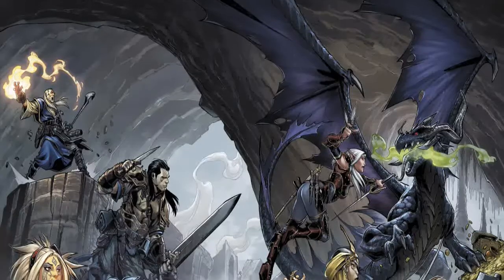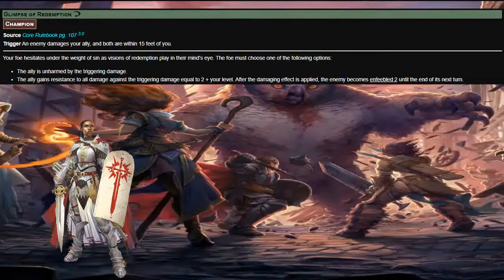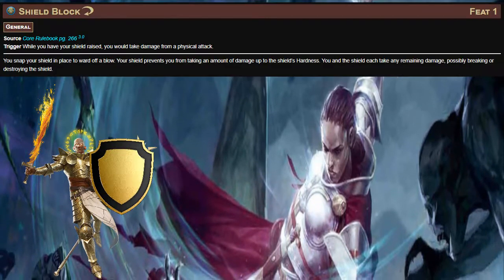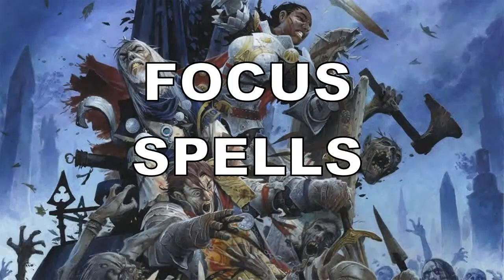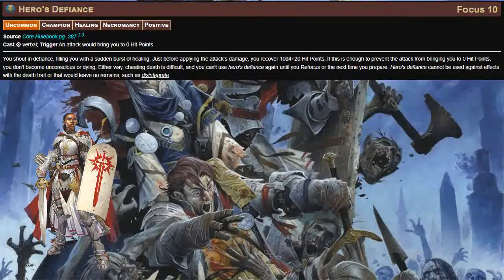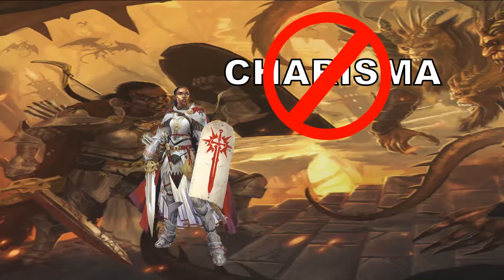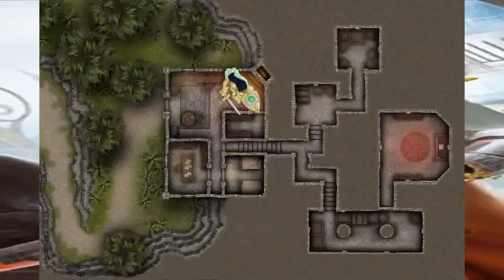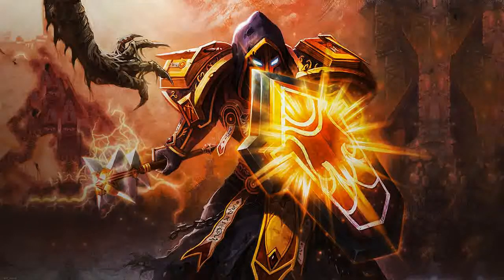5 Tricks Every Pathfinder 2e Champion Needs to Know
Hey guys and gals! Here is 5 Tricks for both Good and Evil aligned Champions in Pathfinder 2e.